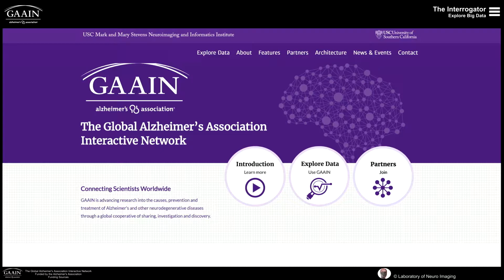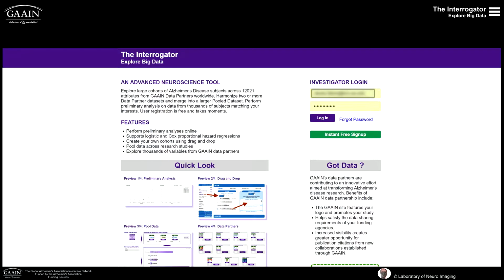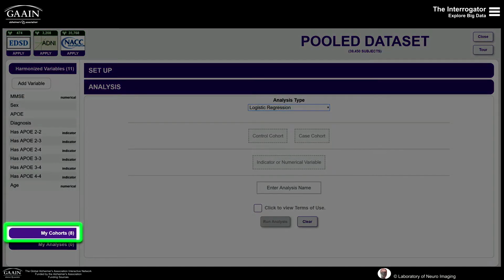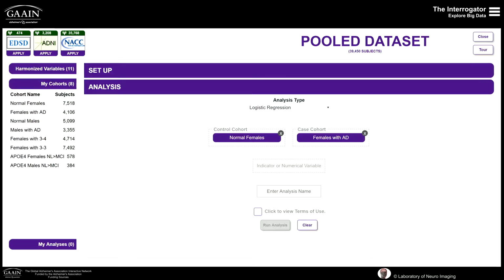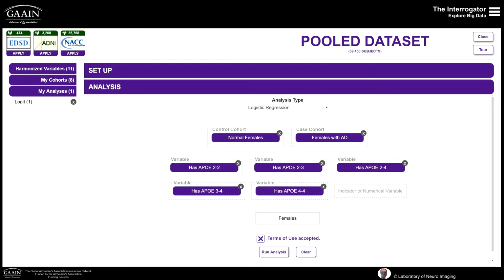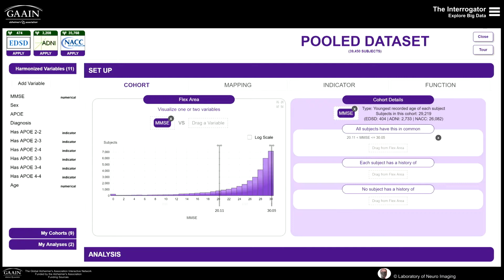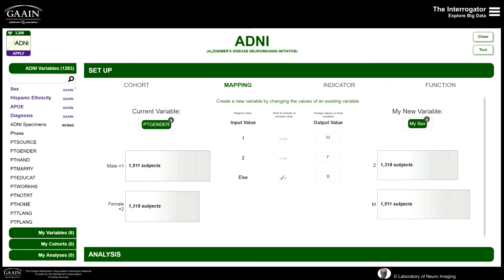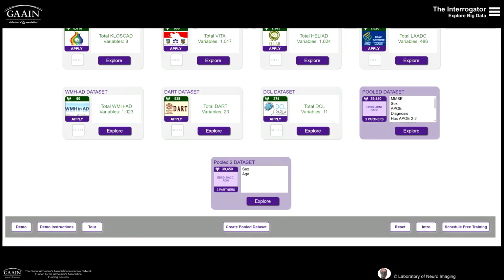GAAIN Interrogator Tutorial